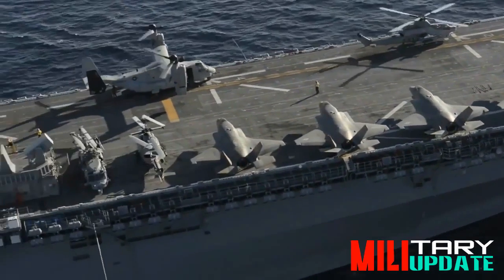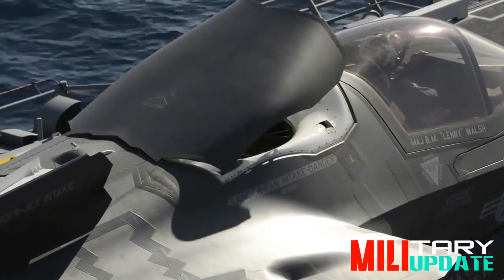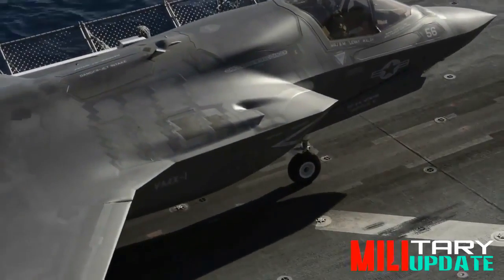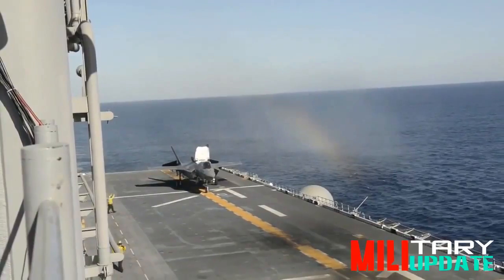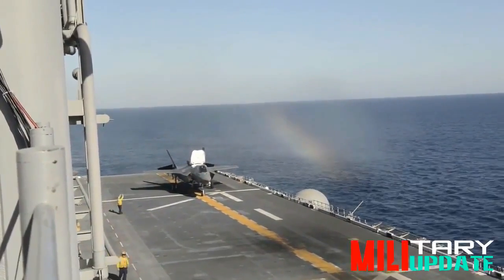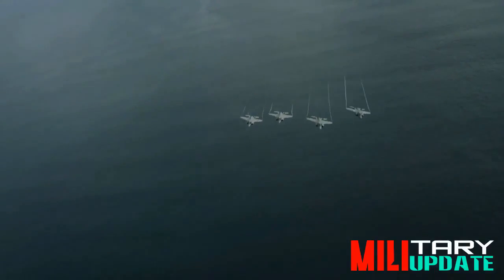Breaking news today 9 10 us carefully China + North Korea The F 35 Is Coming to an Air Base near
All USA News & TV Shows & Events - WAY TO - USA 2017
Follow Primary US News Channel to   Get Latest USA News Today
☛ Comprehensive news channels, daily news updates quoted from major newspapers such as The New York Times, The Washington Post, Fox News, The Huffington Post, USA Today, The Wall Street Journal, NBC News, The Los Angeles Times. .. read automatically by Artificial Intelligence(AI)